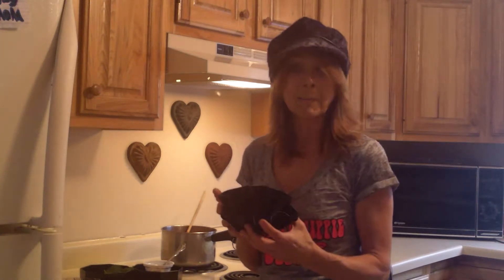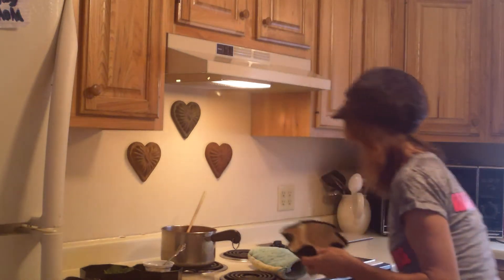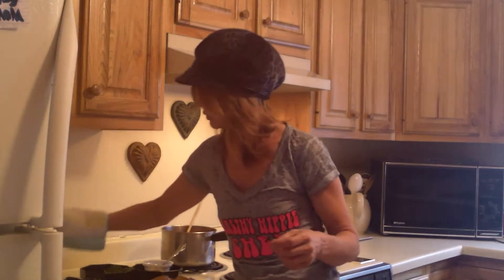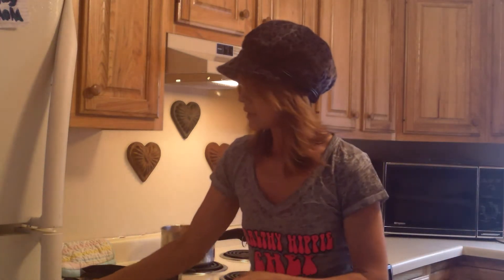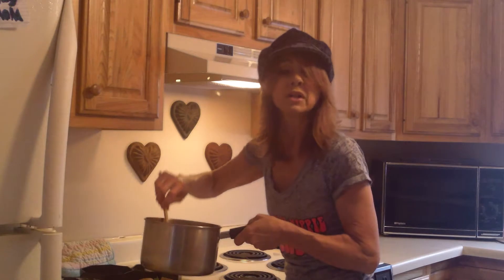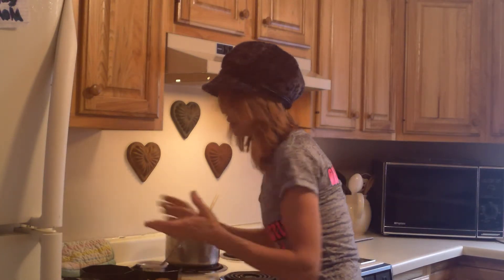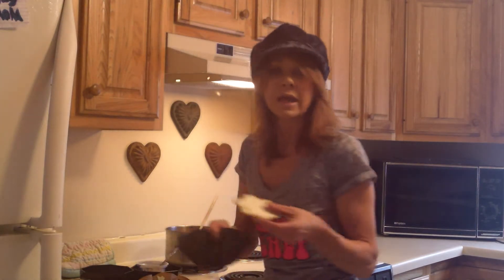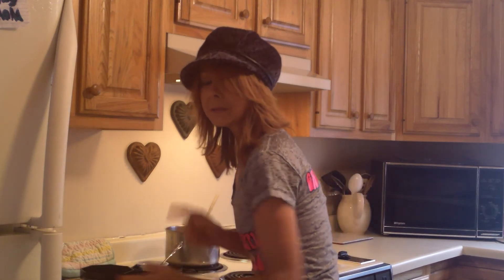HDV 0209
Beloved Buys - Perfect Tortilla Pan - How about a healthy taco salad where you don't feel guilty about actually eating the shell. Nothing deep fried or unhealthy about this shell. Easy to make and easy clean-up. Also healthy Mrs. Dash salt free chili seasoning mix! Grub&Groove Healthy Hippie Chef HealthyWays=HappyDays